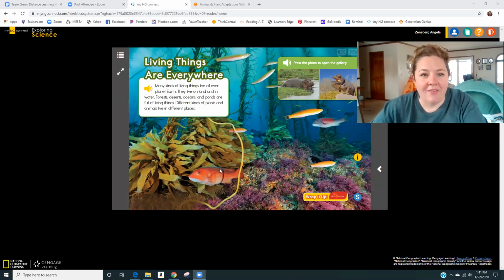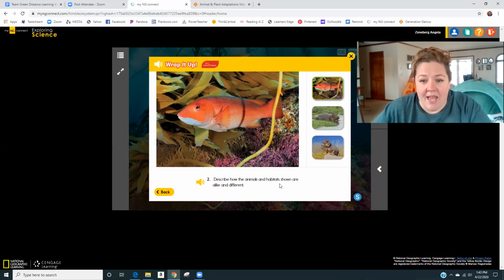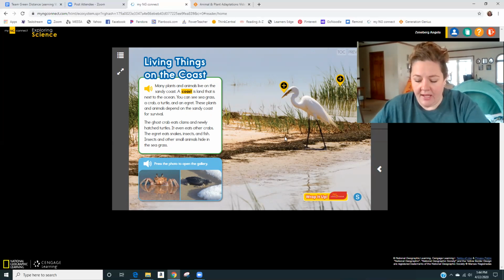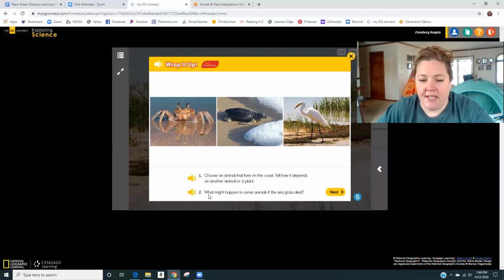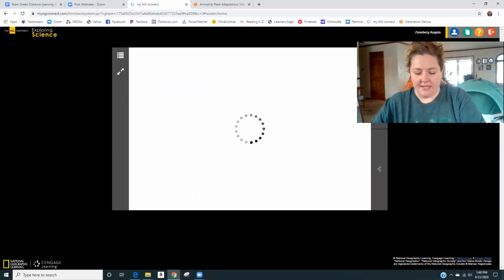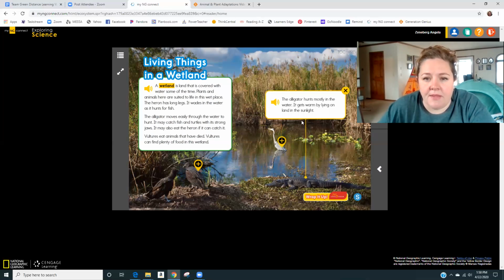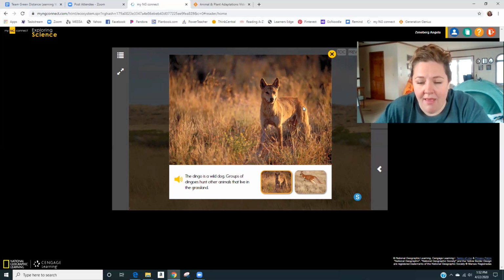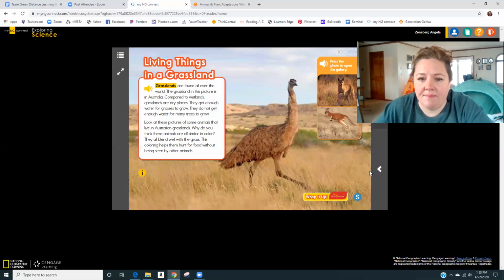Life Science Living Things Are Everywhere